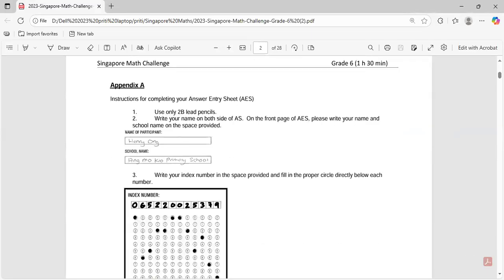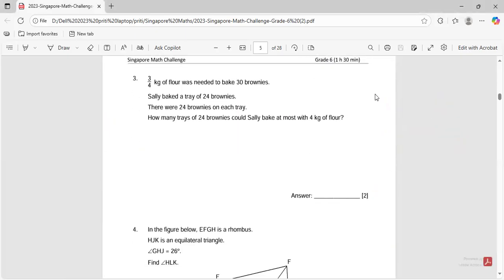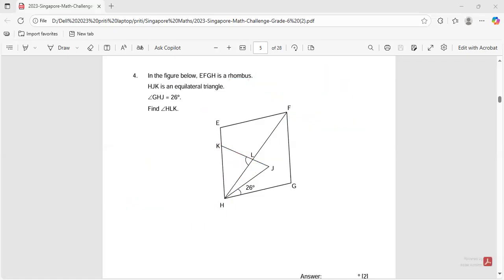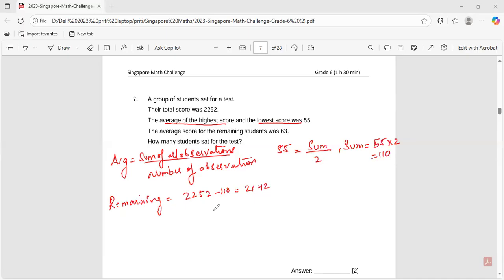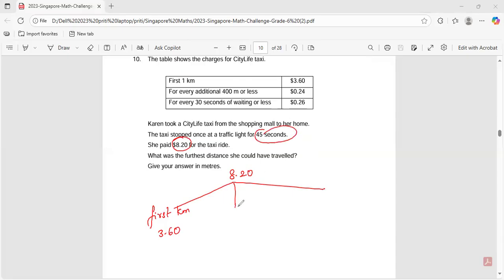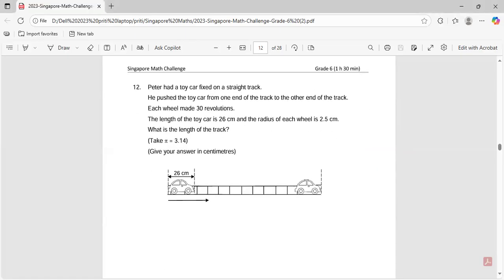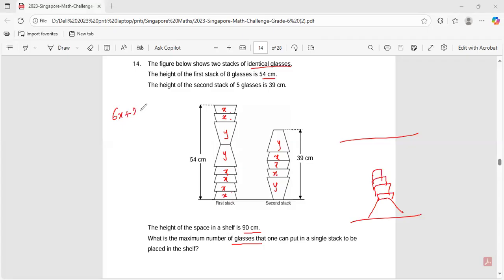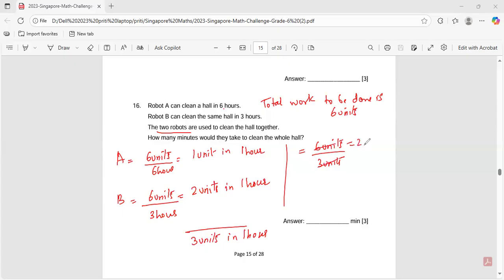SMC 2025#SMC 2023 Grade 6#Q.1 to Q.16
Q.1 The figure shows the net of a cuboid with a square base of 81 cm2.
Find the volume of the cuboid.
2. The graph below shows the achievement levels of a game by a group of students.  Each student gets 1 point at the beginner level, 3 points at the intermediate level  and 5 points at expert level.  The students achieve a total score of 224.  How many students are at the intermediate level?
 3. 3/4 kg of flour was needed to bake 30 brownies. Sally baked a tray of 24 brownies.  There were 24 brownies on each tray.  How many trays of 24 brownies could Sally bake at most with 4 kg of flour?
4.In the figure below, EFGH is a rhombus.  HJK is an equilateral triangle.
GHJ = 26º.  Find HLK.
6. An ant travelled at 75 cm/min for 2 min.  A centipede travelled at 40 cm/s for 1 min.  What is the difference in the distance travelled by the two animals?
6.Navin had a roll of ribbon.  He used half of the roll of ribbon to cut into 12-cm strips.  With the other half of the roll of ribbon, he cut them into 9-cm strips. After using up the roll of ribbon, he had 8 more strips of ribbons of length 9-cm each than of length 12-cm each.  How many strips of ribbons did he have?
7. A group of students sat for a test.  Their total score was 2252.
The average of the highest score and the lowest score was 55.
The average score for the remaining students was 63.
How many students sat for the test?
8.Jackson is a deliveryman.  He had to deliver 120 parcels from 9 a.m. to 5 p.m. on a particular day.  For every 10 parcels delivered, Jackson earned 30 bonus points. The line graph shows the number of parcels left undelivered by 5 p.m. on that day.  How many bonus points did Jackson earn by 3 p.m.?
9.A table with 4 columns is filled with numbers in a certain pattern.
The first 6 rows of the table are shown below.
10. The table shows the charges for CityLife taxi. Karen took a CityLife taxi from the shopping mall to her home.  The taxi stopped once at a traffic light for 45 seconds.  She paid $8.20 for the taxi ride.  What was the furthest distance she could have travelled?
11. The pie chart and bar graph show the  number of students who went to
4 different places for their Learning  Journey. Each student only went for
one learning journey.   The bar that shows the number of  students who went to the Discovery  Centre has not been drawn.  What percentage of the students went to the Discovery Centre?
12. Peter had a toy car fixed on a straight track.  He pushed the toy car from one end of the track to the other end of the track.   Each wheel made 30 revolutions.   The length of the toy car is 26 cm and the radius of each wheel is 2.5 cm.  What is the length of the track?
(Take  = 3.14)
(Give your answer in centimetres)
13. Andrew had 3 rods.
He tied Rod A and Rod B together as shown in the figure below.
When Rod A and B are tied together, they had the same length as Rod C.
The ratio of the length of Rod A to the length of Rod B was 9 : 4.   What was the length of Rod C? Give your answer in centimetres.
14. The figure below shows two stacks of identical glasses.
The height of the first stack of 8 glasses is 54 cm.
The height of the second stack of 5 glasses is 39 cm.  The height of the space in a shelf is 90 cm.  What is the maximum number of glasses that one can put in a single stack to be placed in the shelf?
15. The table below shows the number of cakes sold at a bakery for a week.  82 cakes were sold on Saturday and Sunday.   Find the total number of cakes sold from Monday to Sunday.
16. Robot A can clean a hall in 6 hours.  Robot B can clean the same hall in 3 hours.  The two robots are used to clean the hall together.
How many minutes would they take to clean the whole hall?
Answer: _____________ min [3]